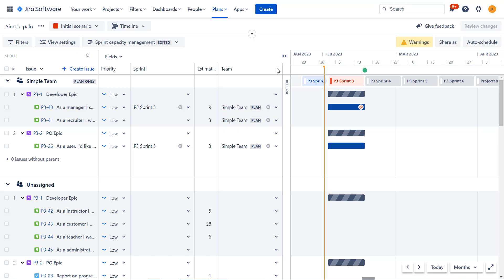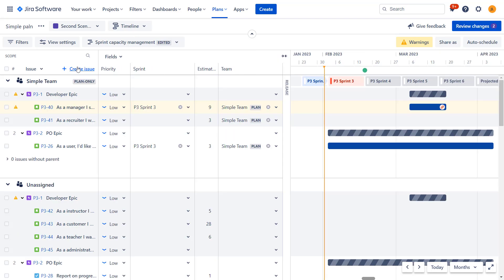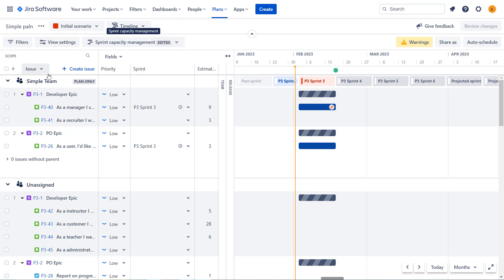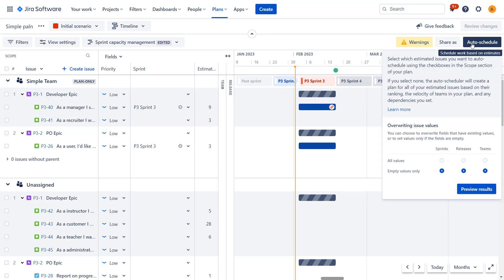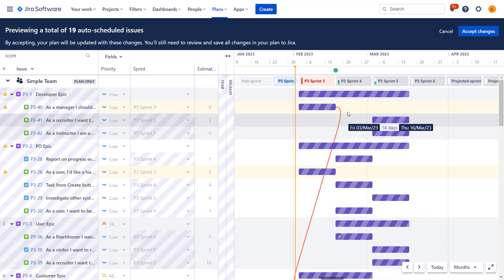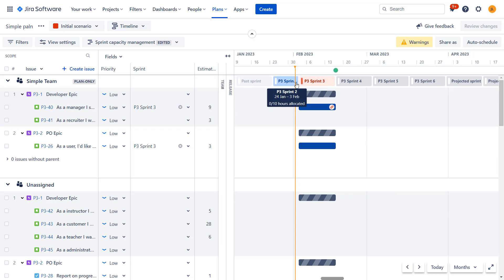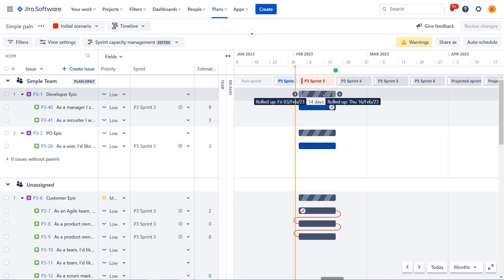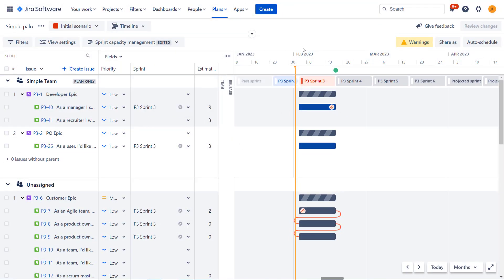Advanced Roadmaps - how to use scenarios and auto-scheduling?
In this video, we'll be looking at how to use scenarios and auto-scheduling in Advanced Roadmaps. Scenarios let you vary the details of a project while auto-scheduling lets you automatically adjust the amount of time you spend on each task based on the results of previous tasks.

If you're looking to increase your productivity and efficiency in Advanced Roadmaps, this video is for you! By the end of this video, you'll be able to use scenarios and auto-scheduling to improve your workflow and reach your goals faster!